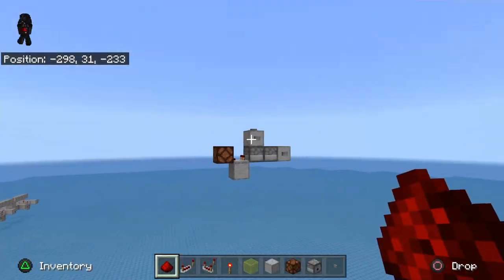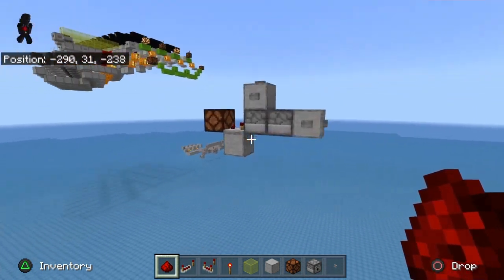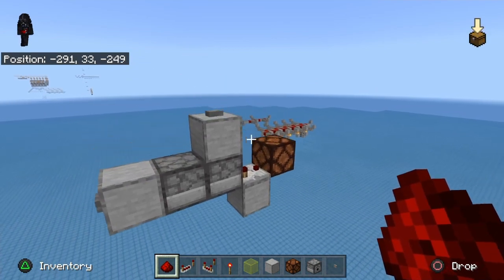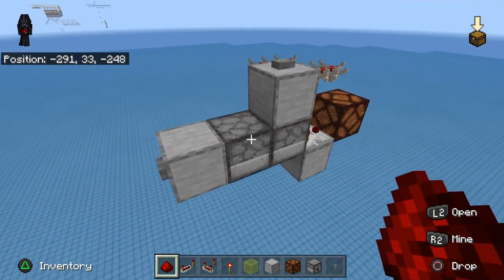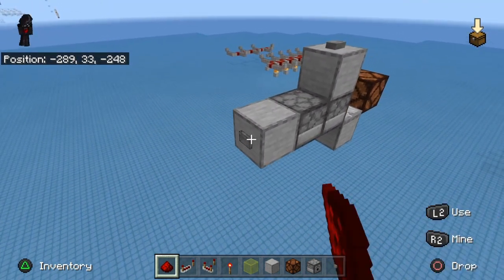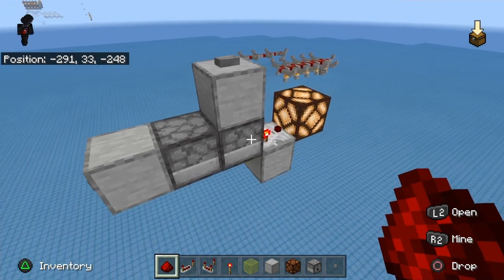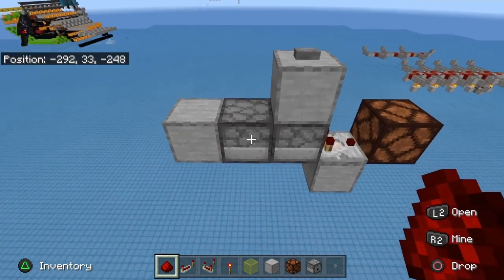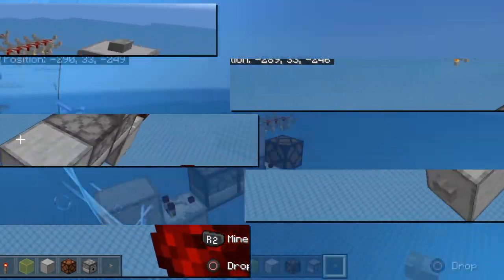Redstone Minute ep 1: R S Nor Latch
What I assume to be a glitch dealing with the input to a nor latch made from droppers. This only seems to affect bedrock edition.